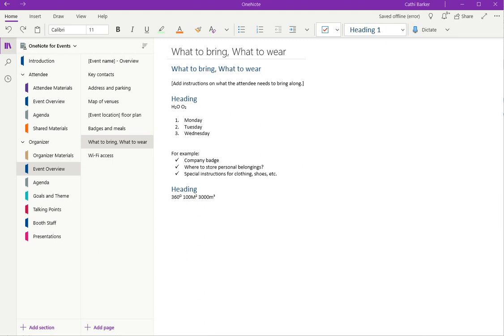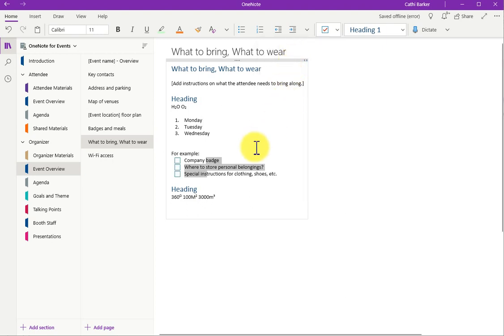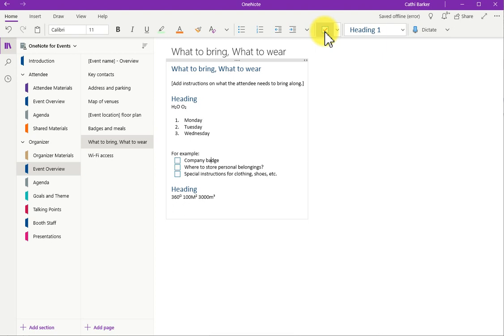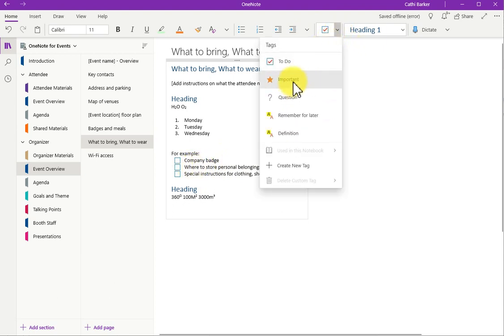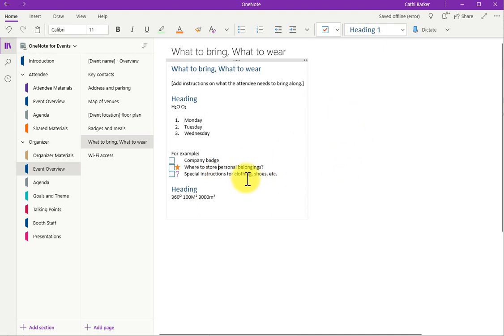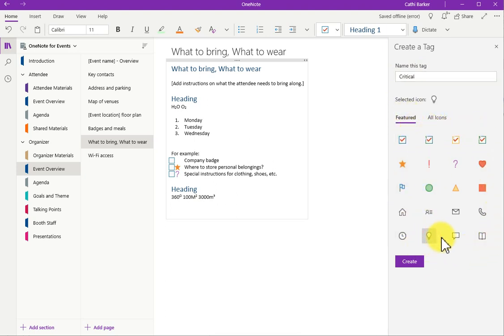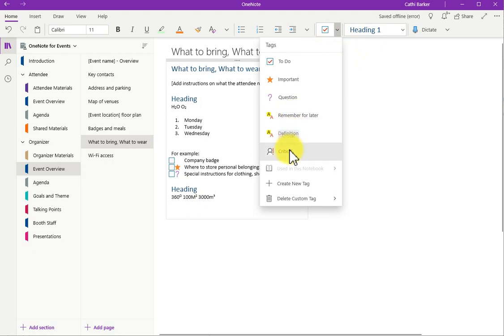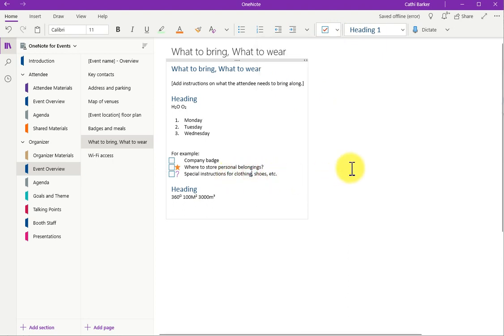Video 7: Microsoft OneNote Tags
Apply, remove and create custom tags